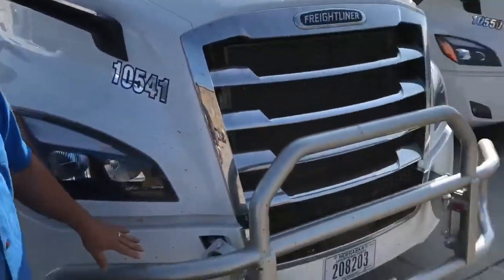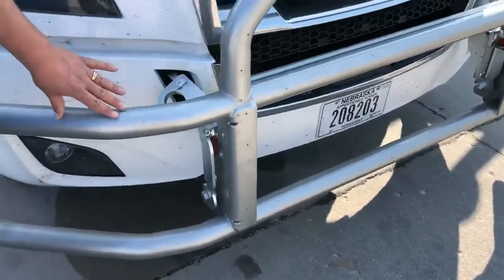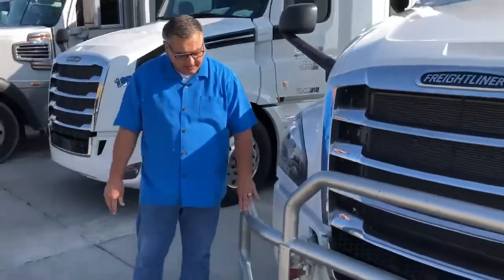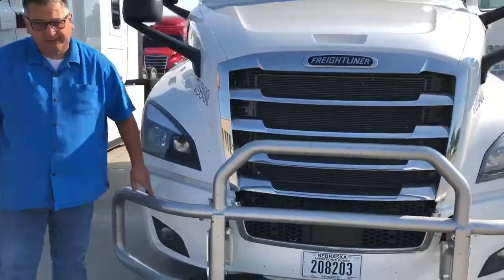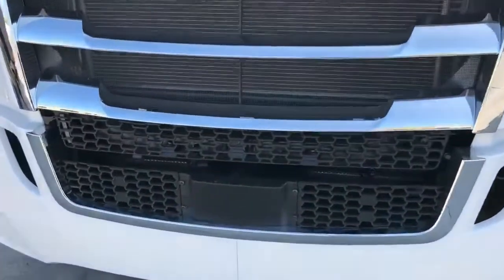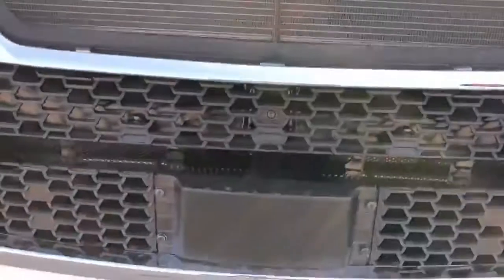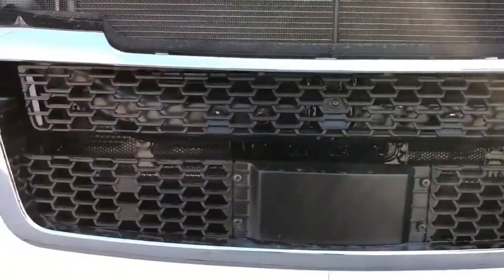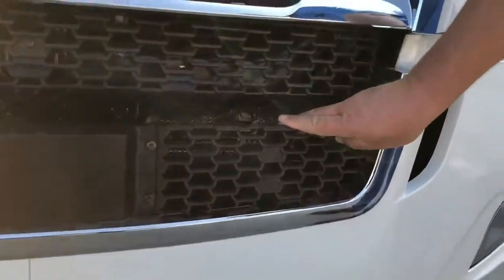Brent Explains Why Cattle Guards Don't Just Stop Animals - They Save You TIME!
Quick Hit video with Brent explaining why he invests the extra $ into putting cattle-guards on our trucks. Not all damage causing animals have 4 legs! Less time in the shop = More time on the road!

SPECIAL UPDATE - January 2020, we have a NEW Website, built just for potential GO EXPRESS drivers!  It focuses on Pay, benefits, equipment and hometime for all areas of the lower 48 states!
Special "Thank You" to Myron Pierce of VillageSocial.biz for filming this video